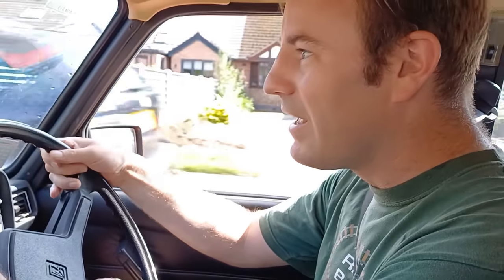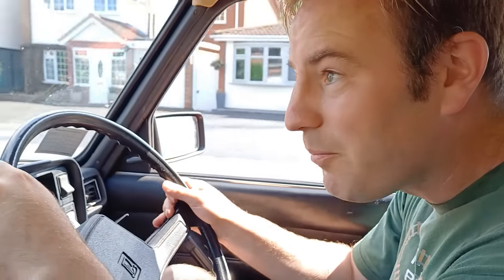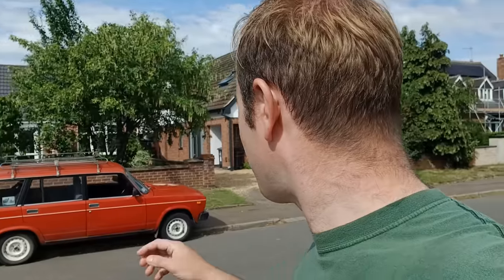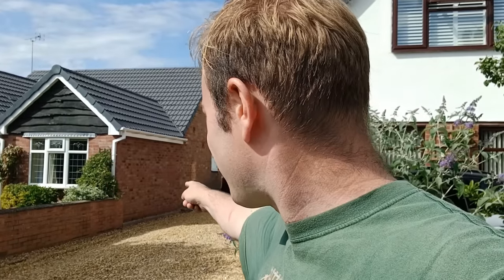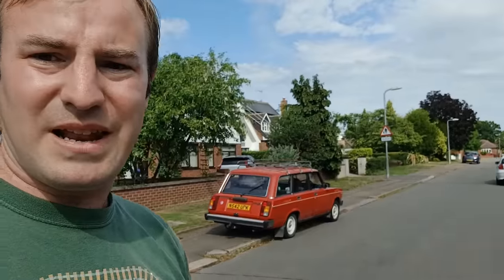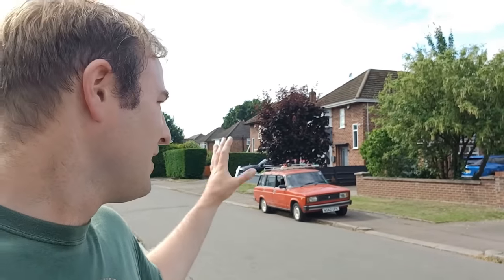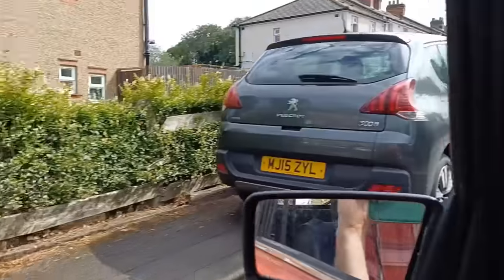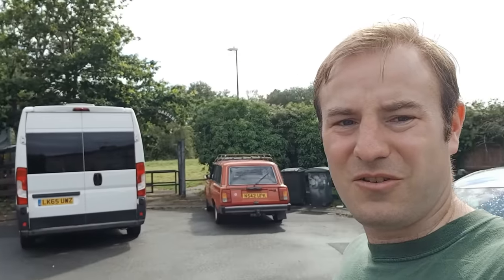Keeping Up Appearances In My Lada - Visiting The House of Hyacinth Bucket.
A drive around the village of Binley Woods, Coventry to see where Keeping Up Appearances was filmed. As well as visiting The Bucket Residence we also visit Onslow's House!